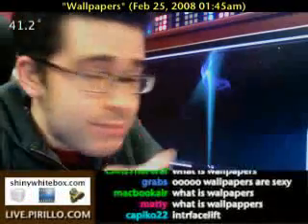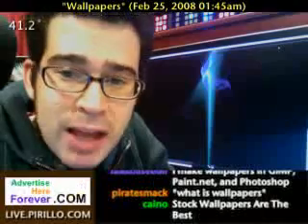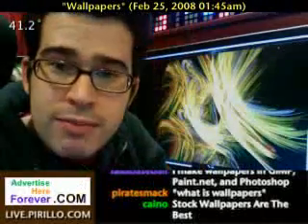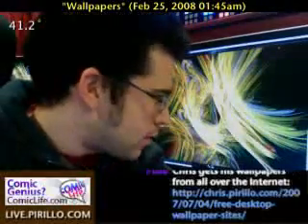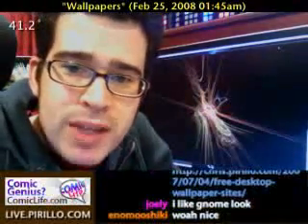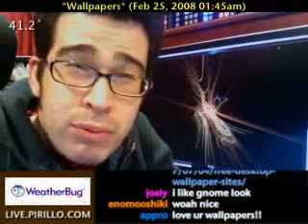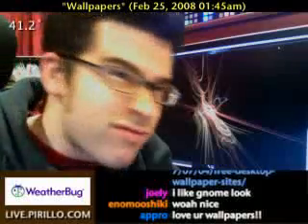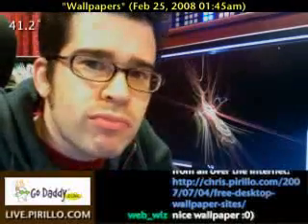How to Create Your Own Wallpapers with Oxidizer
- I normally get my wallpapers from a variety of different web sites. That's about to change right now, though. The wallpaper you're seeing on my desktop right now... I made myself! It was made in about 10 minutes, using Oxidizer.